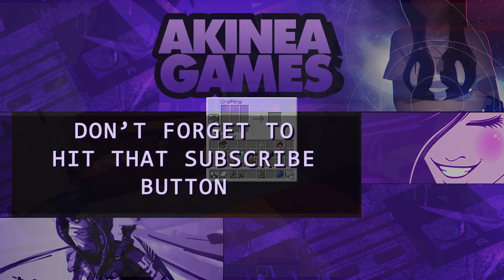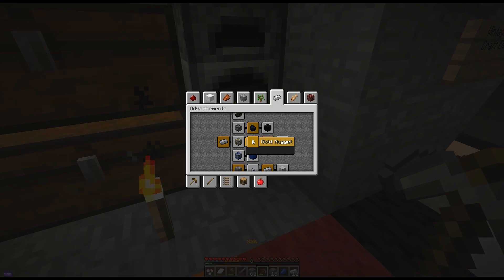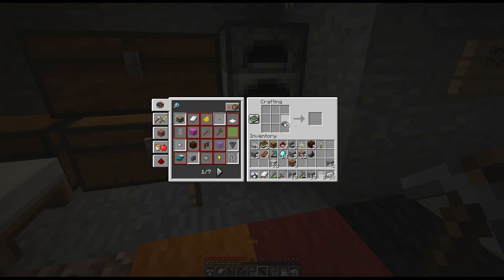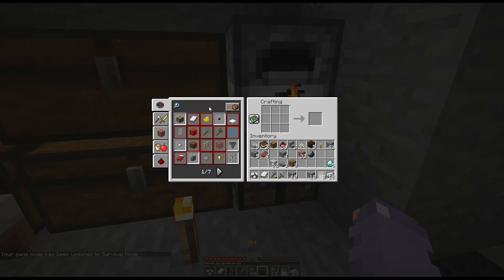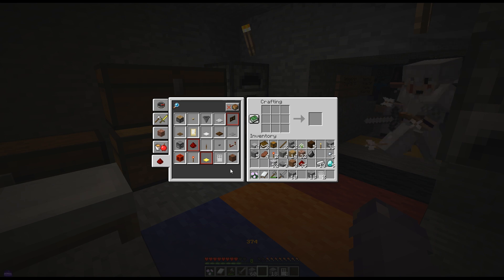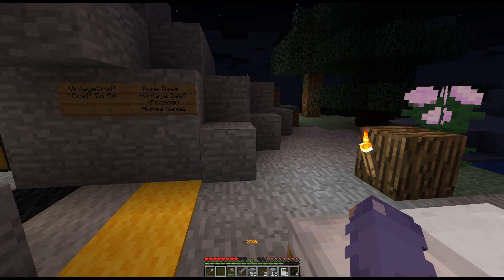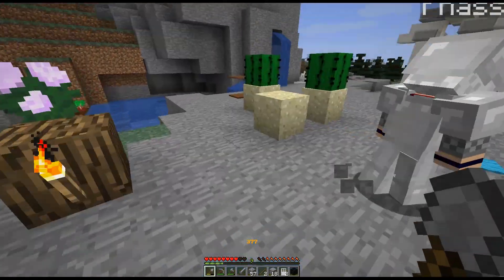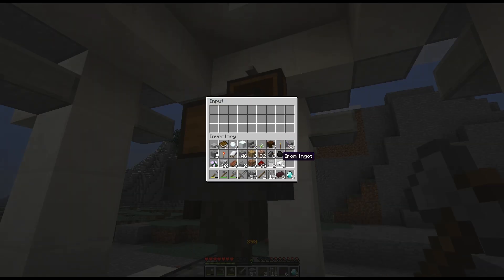RUNNING OUT OF TIME~ VintageCraft Catch Em All